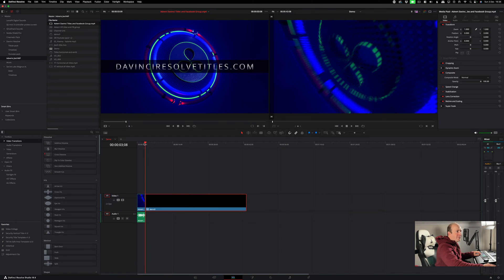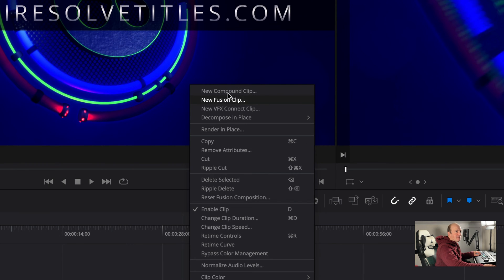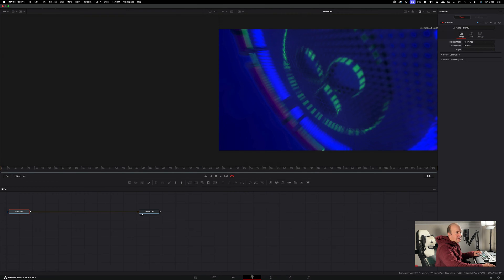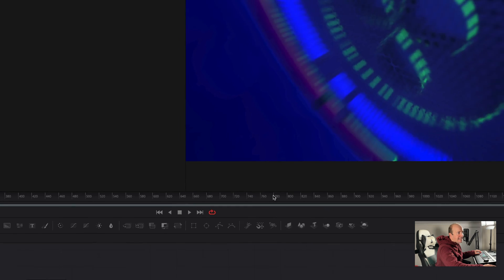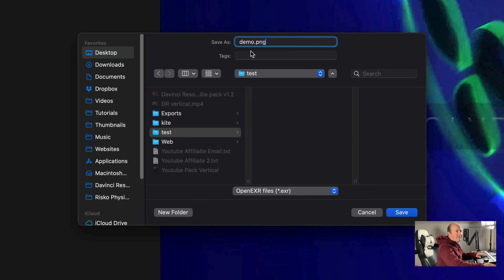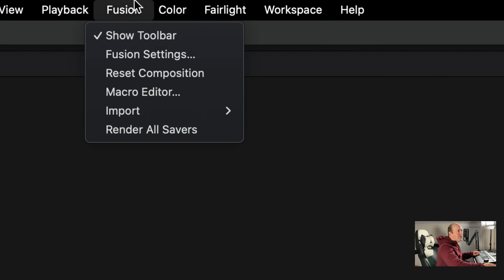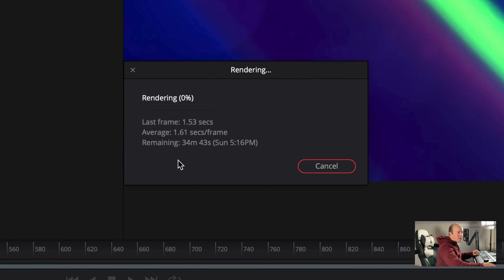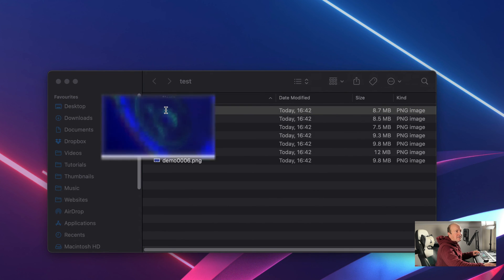Davinci Resolve Export Timeline as PNG images